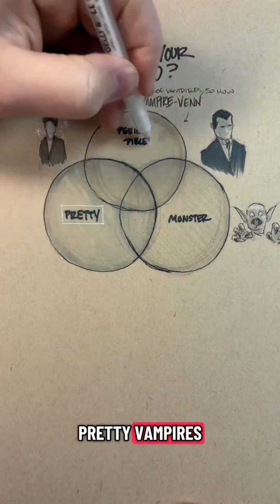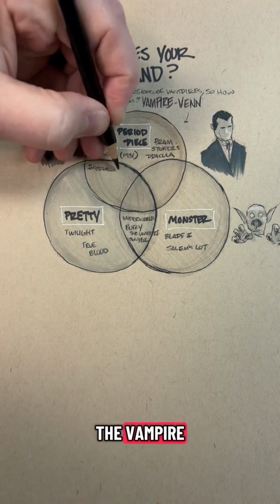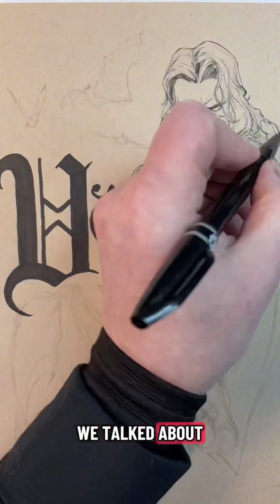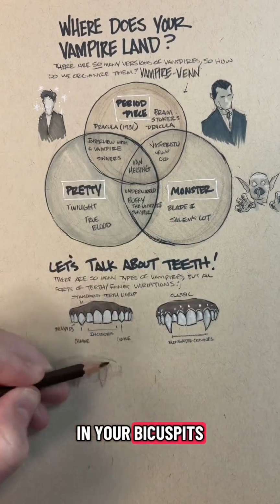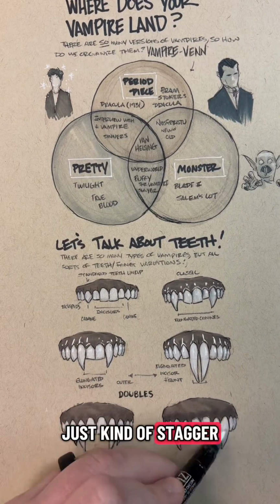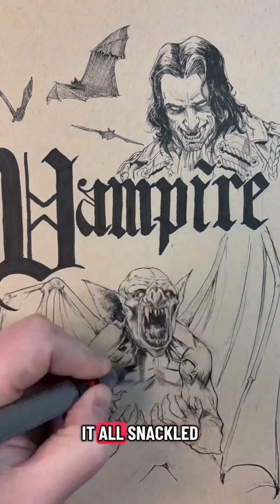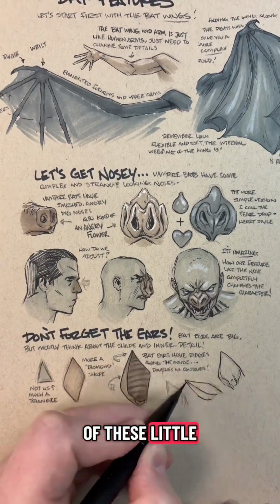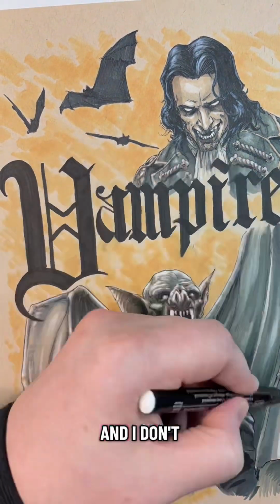Monster Mayhem: Drawing the Vampire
For the last video in my Monster Mayhem series for this October, I did the Vampire! Definitely one of the most versatile and beloved monsters. So let’s finish strong!